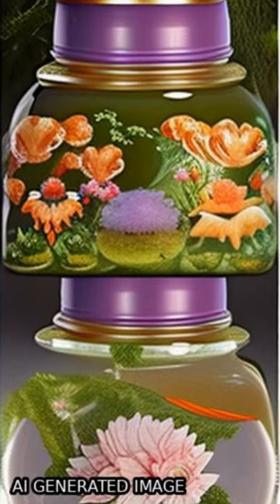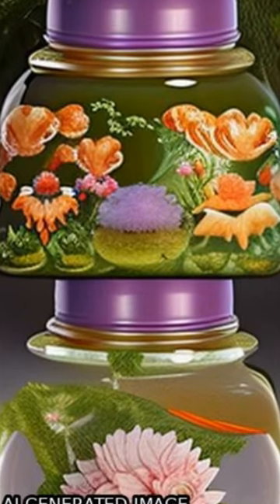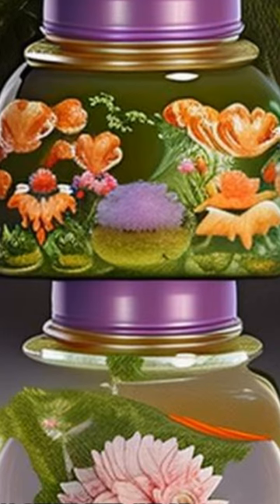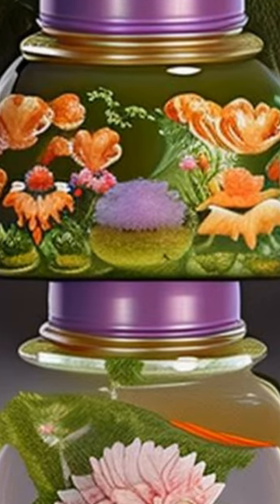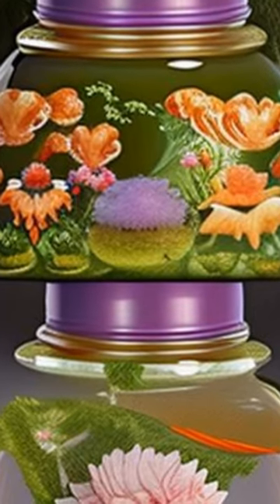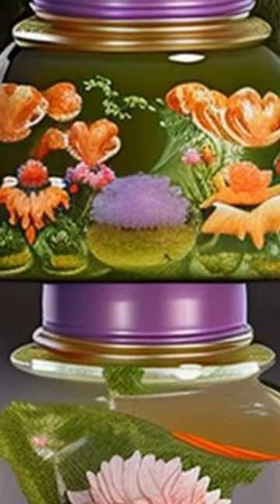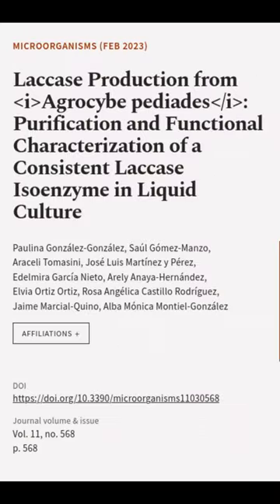Laccase Production from Agrocybe pediades: Purification and Functional Characterizati... | RTCL.TV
### Keywords ###

### Article Attribution ###
Title: Laccase Production from Agrocybe pediades: Purification and Functional Characterization of a Consistent Laccase Isoenzyme in Liquid Culture
Authors: Paulina González-González, Saúl Gómez-Manzo, Araceli Tomasini, José Luis Martínez y Pérez, Edelmira García Nieto, Arely Anaya-Hernández, Elvia Ortiz Ortiz, Rosa Angélica Castillo Rodríguez, Jaime Marcial-Quino ,and Alba Mónica Montiel-González

### Video Timestamps ###
0:00:00 - Summary
0:00:25 - Title
0:00:33 - End